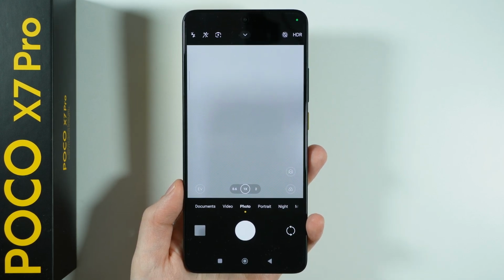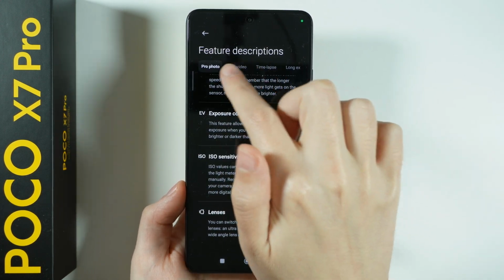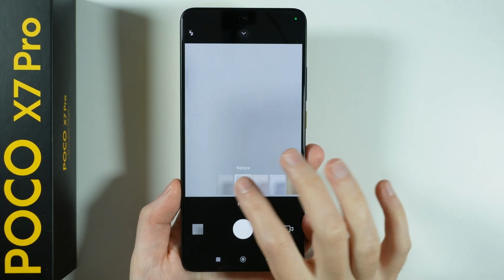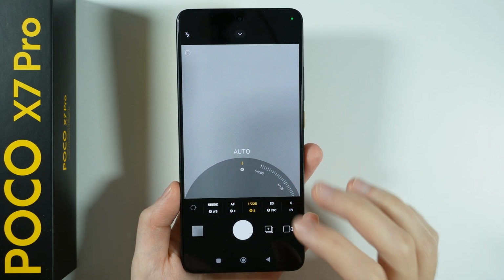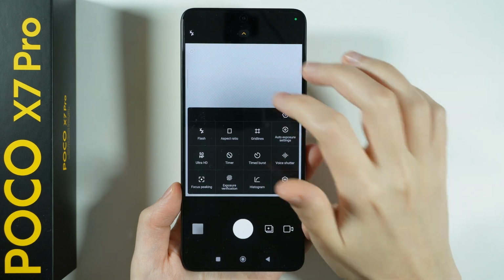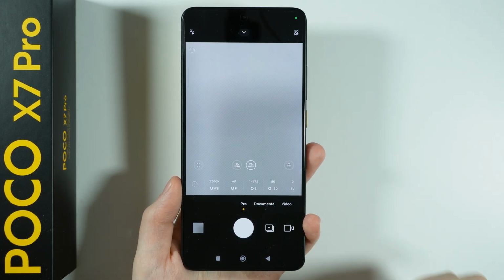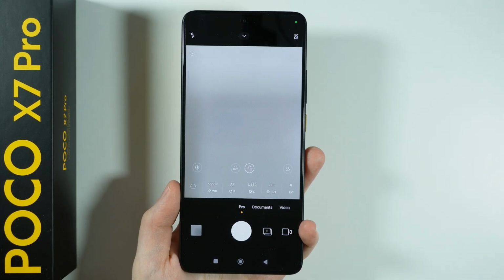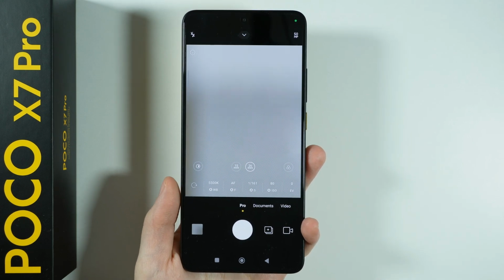POCO X7 Pro: How to Use Pro Mode in Camera (Pro Photos & Pro Videos Guide)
Master the Pro Mode on the POCO X7 Pro camera with this comprehensive guide. Learn how to adjust settings like ISO, shutter speed, white balance, and focus to capture stunning professional-quality photos and videos. Perfect for photography enthusiasts looking to take full control of their shots.